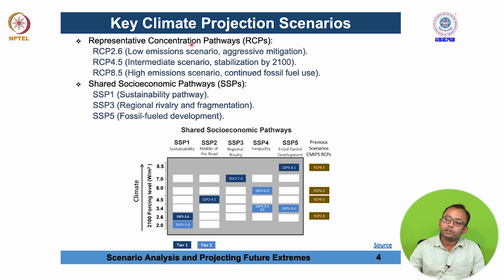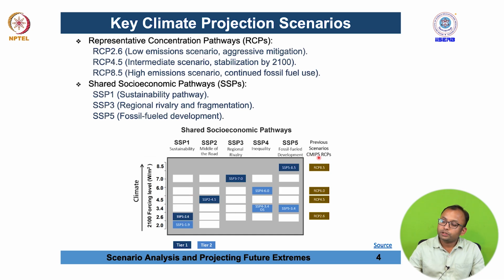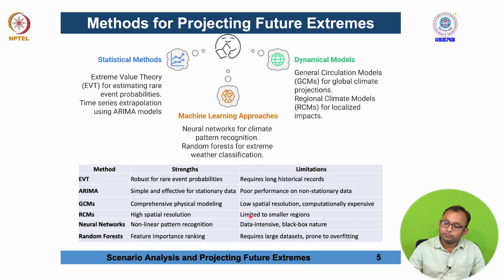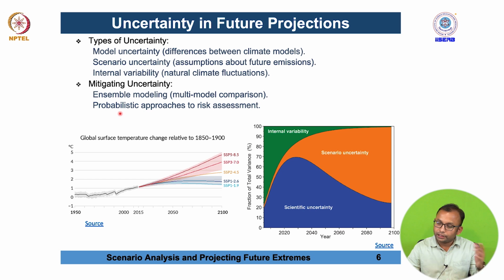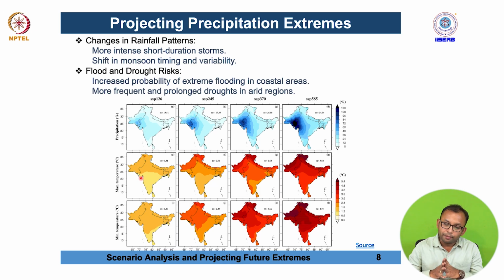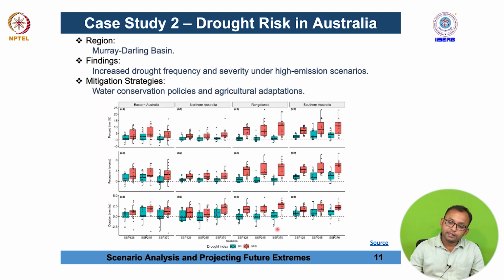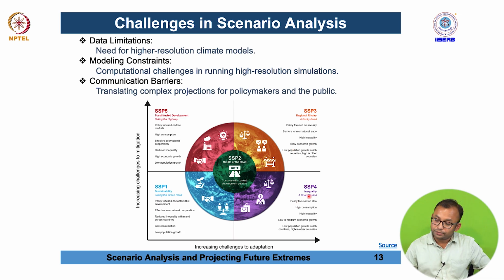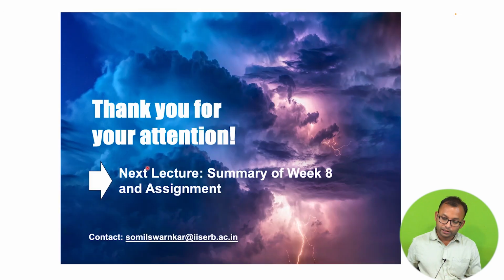W8L38_Scenario Analysis and Projecting Future Extremes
Scenario Analysis and Projections